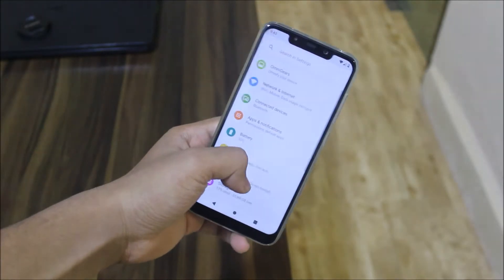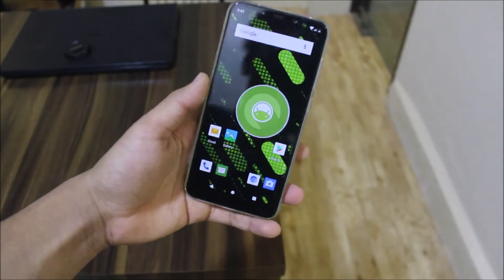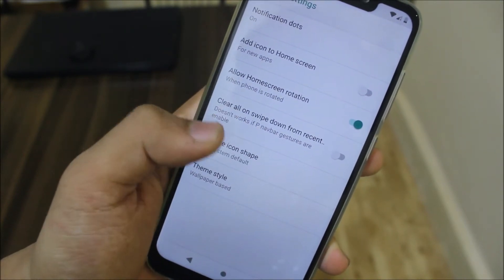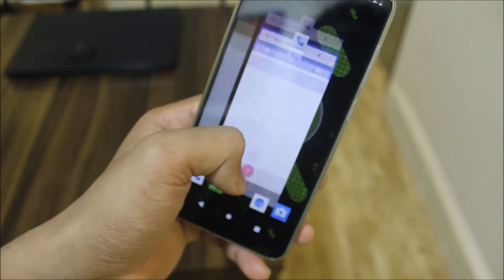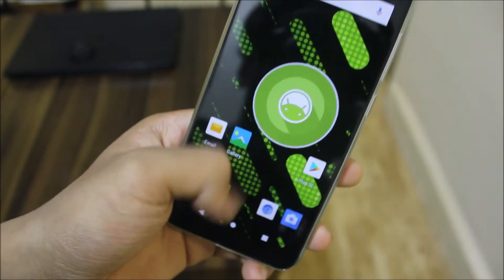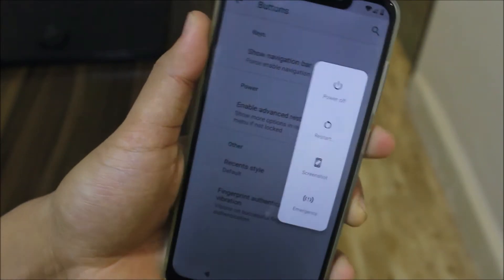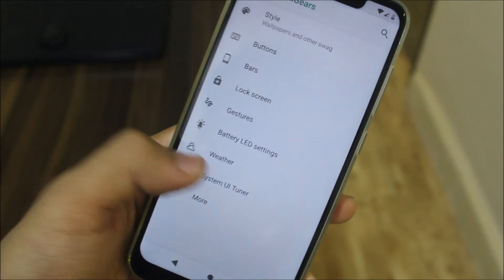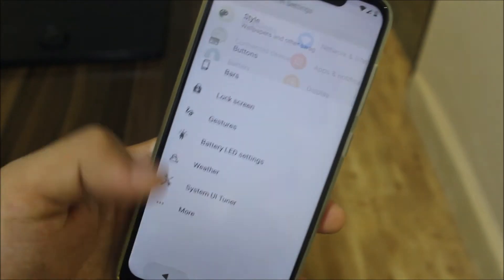OmniROM 9.0 For Poco F1!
In this video, we're going to take a look at the OmniROM 9.0 based on Android 9.0 Pie for our Poco F1.

Credits - khan_frd2002 (Senior Member, XDA)

Features -
Android 9.0 Pie
5 October 2018 Security Patch
OmniGears
Omni Wallpapers
Omni Themes
OmniSwitch
Notch support
Legacy App Scaling
Advanced Restart
VoLTE